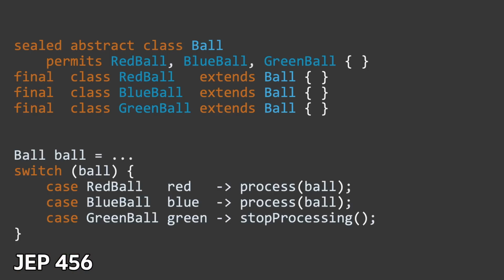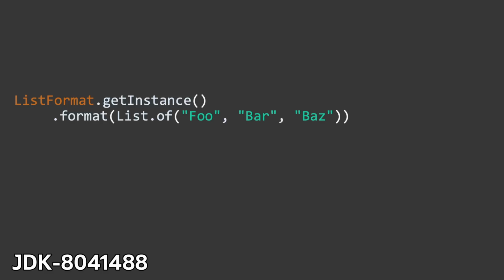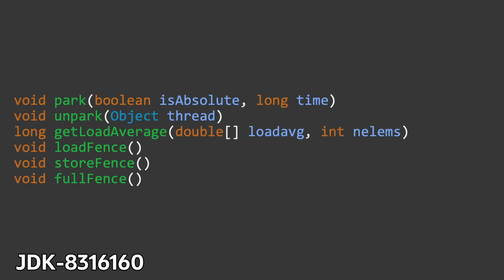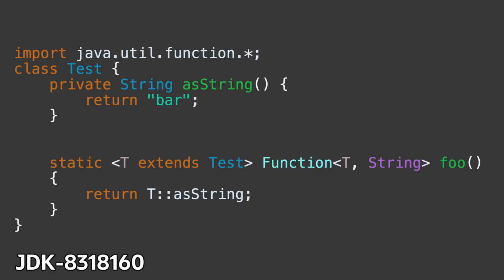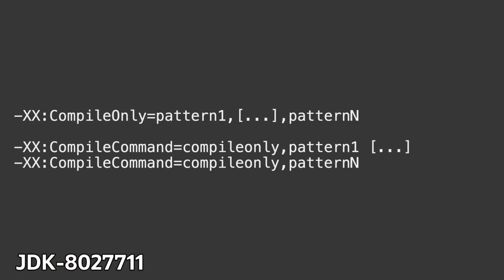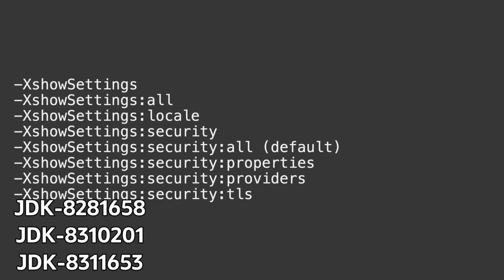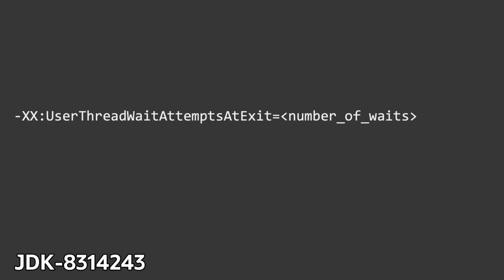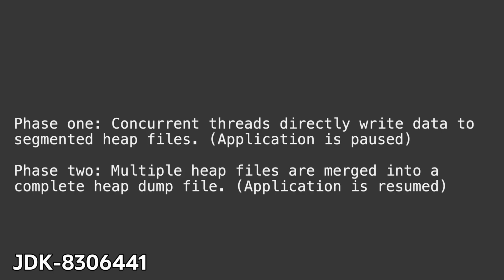Java 22 Release Notes Review - Inside Java Newscast #65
JDK 22 is set to be released on March 19th! In this episode of the Inside Java Newscast, we will review all the key changes included in this release by going through the release notes of JDK 22.

-- References --

-- Chapters --

Intro: 0:00
JEPs - Intro: 1:25
JEPs - Final Features: 1:53
JEPs - Preview Features: 4:15
JEPs - Incubator Features: 5:40
New Features: 5:55
Removed Features: 8:55
Deprecated Features: 10:04
Known Issues: 10:49
Resolved Issues: 11:26
Other Updates: 14:03
Performance Updates: 19:55
Security Updates: 25:11
Differences between Oracle JDK Open JDK: 27:23
Outro: 29:01